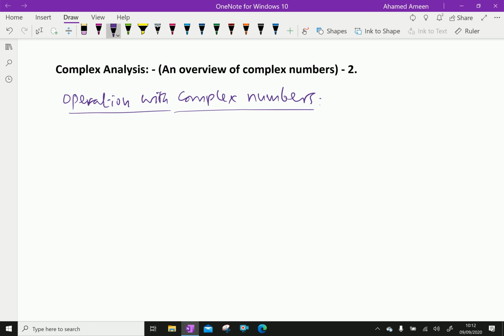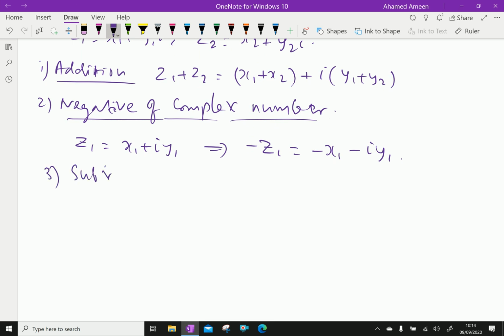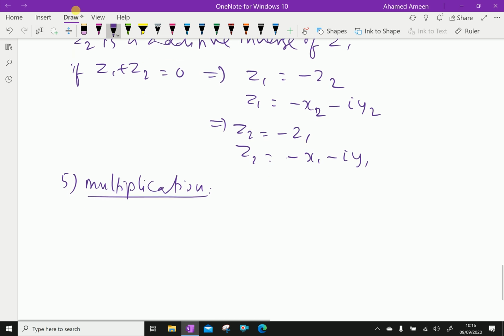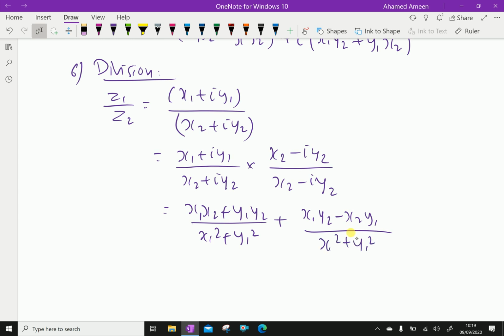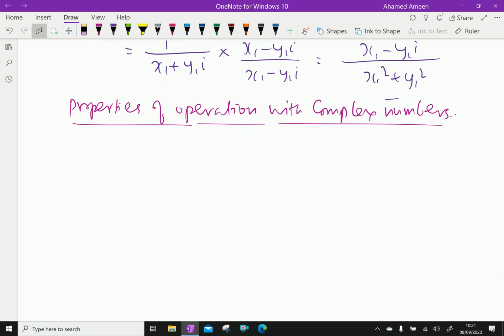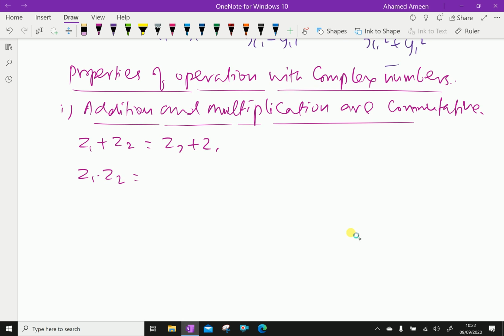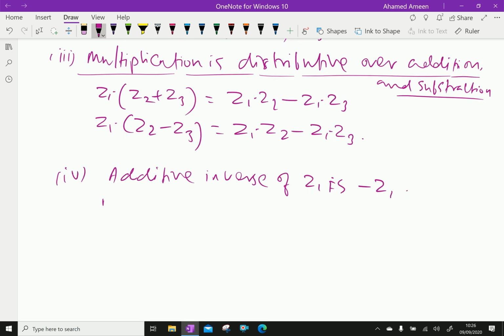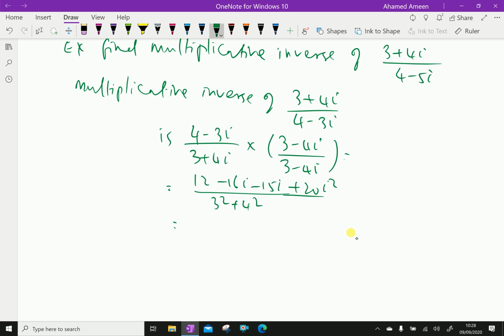Complex Analysis 2